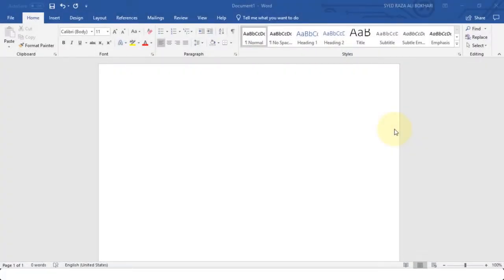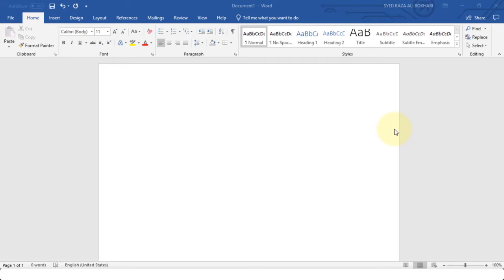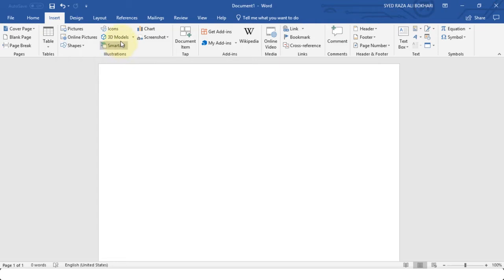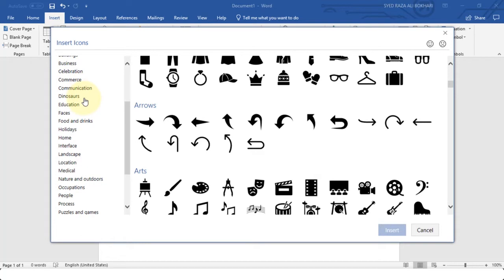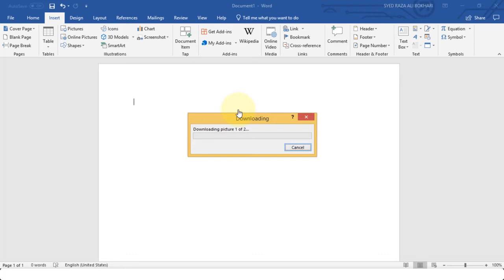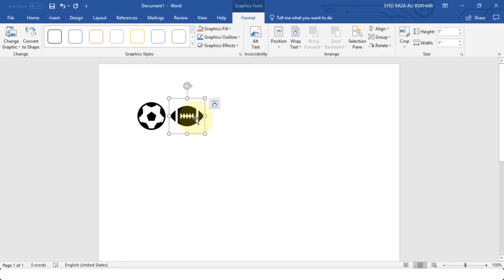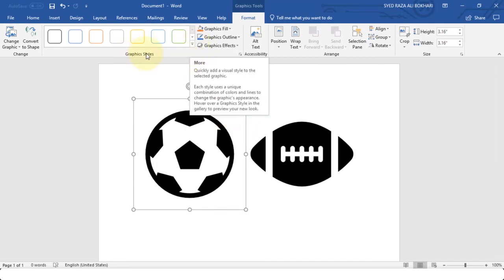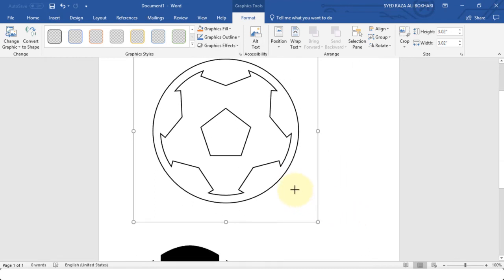1 Insert SVG Icons Into Your Document